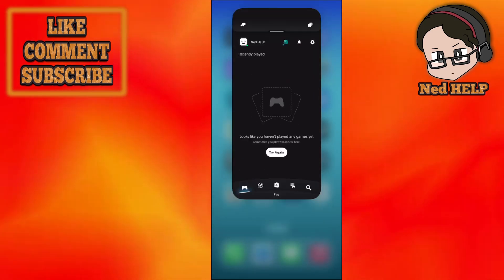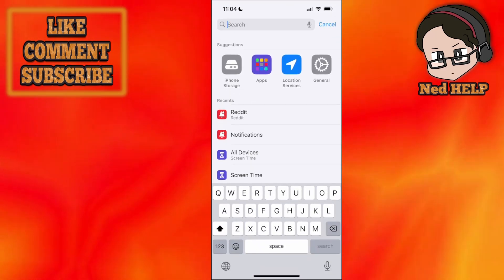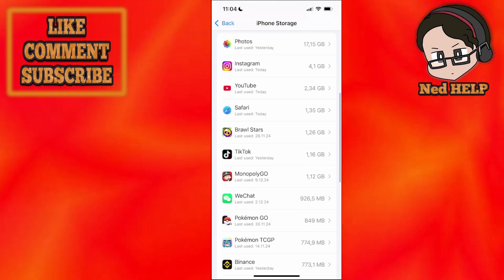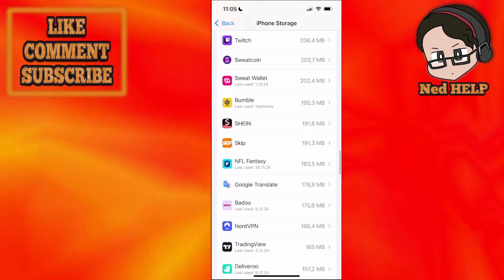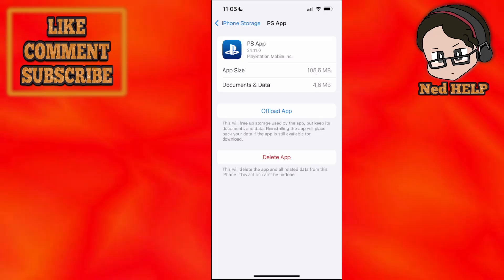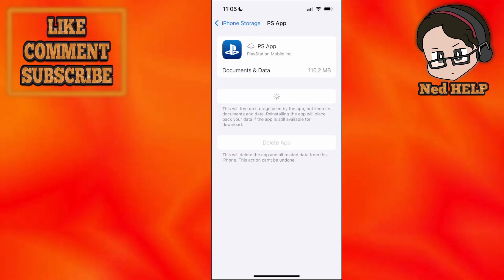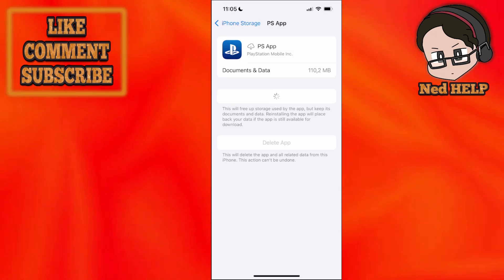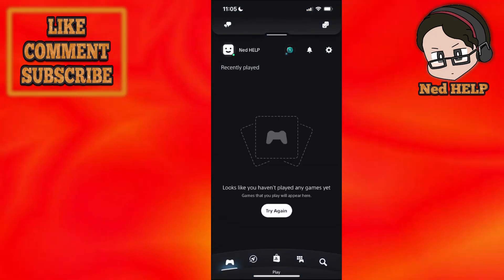How To Fix Playstation App Not Working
In this video I show you how to fix Playstation app not working. If you want to learn how to solve any issues you may experience with the Playstation app then this is the tutorial for you.